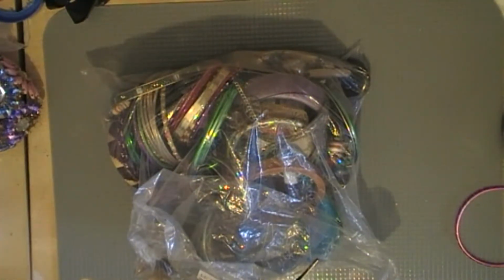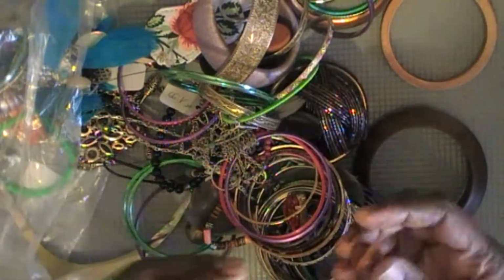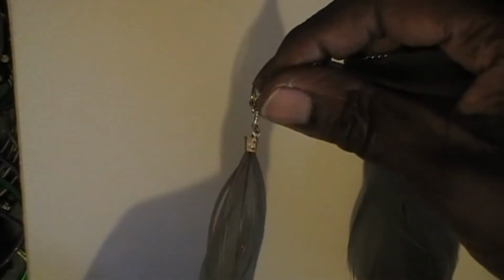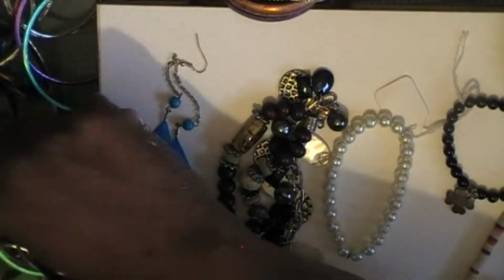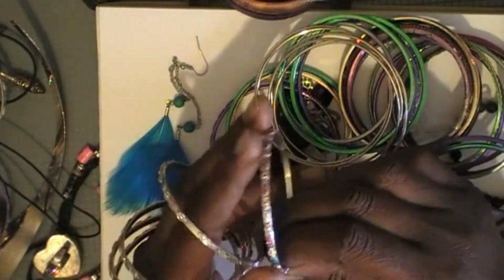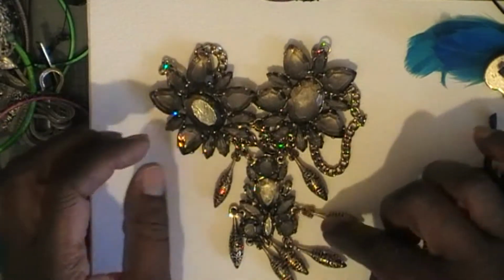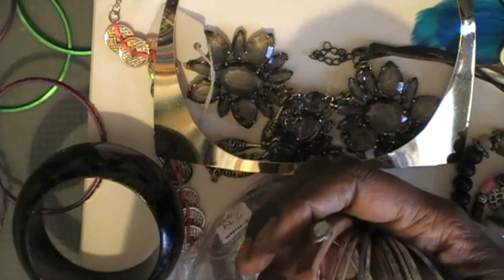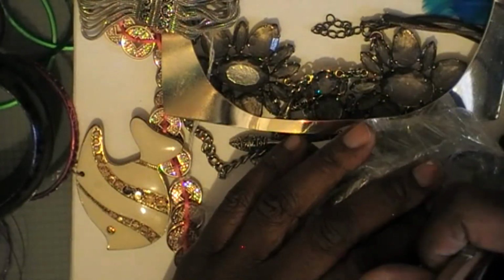Awesome Goodwill Jewelry Bag - Gold, Silver, beads and more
Each month I share what I have brought from a variety of craft stores, as we are crafting on a budget.

I will be showing you some of the things that I chose.  This is a great way to experiment with ideas and take some time to be creative before you decide to spend money on more expensive items.

Essentially it is about playing with supplies and not being too precious about them.  I show you how you can re-purpose items you purchase and make use of them in your artistic space.  If you are a beginner or more seasoned and want to get some fresh ideas, then keep watching

Products that I brought:

Loom Twister
Material Obsession
Prefab Jewelry
Glass Painting
Embroidery Ring
Fabric Tape
Wooden Spools
Glass Bottles
Alcohol Markers
Wooden ornaments
Washi tape
Woodless Charcoal pencil
Spray Paint

Kids Art Kit

Kids Paint Kit